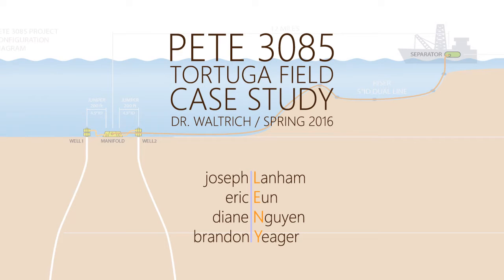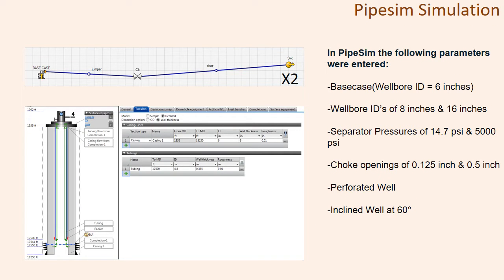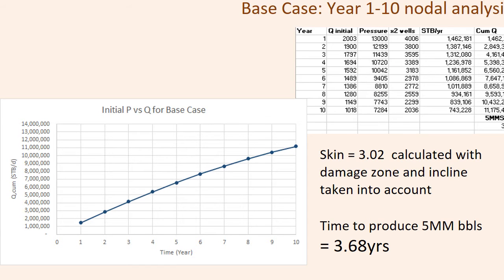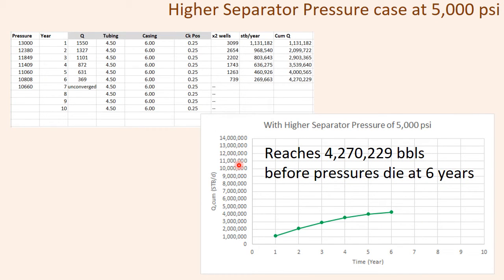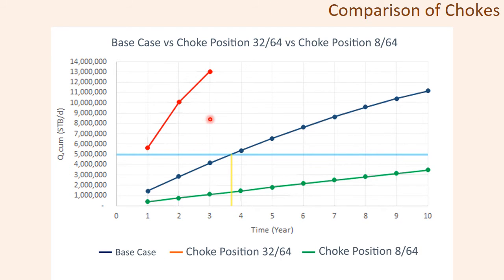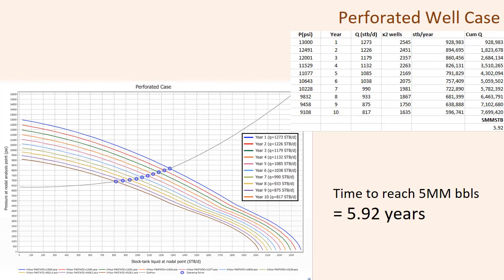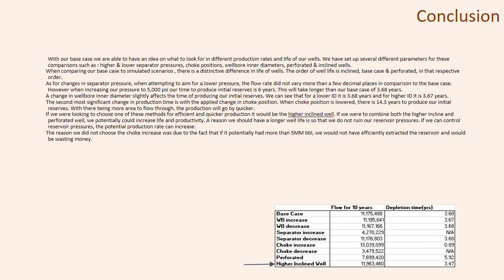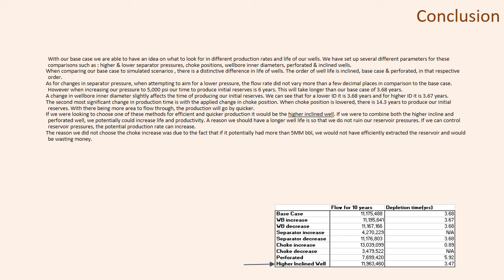PETE 3085 PRODUCTION FINAL PROJECT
By Eric Eun, Joseph Lanham, Diane Nguyen, Brandon Yeager